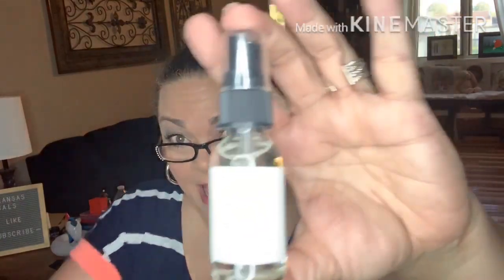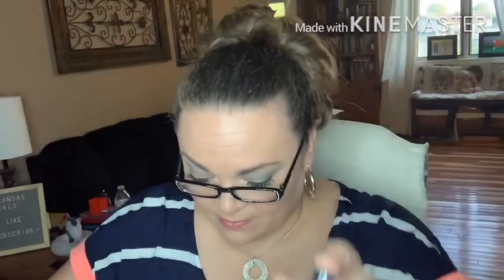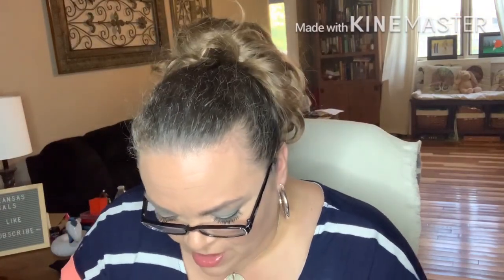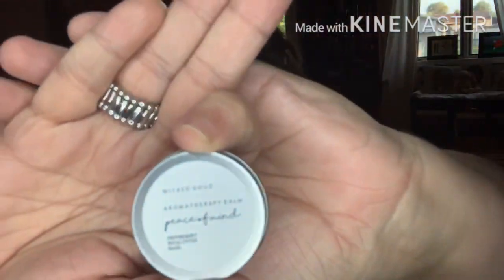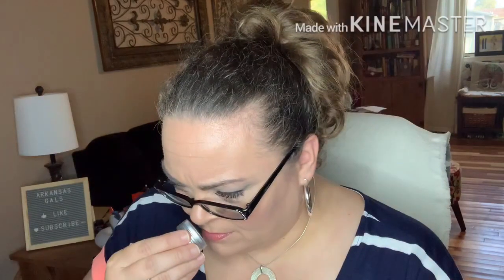Wicked Good Perfume + 15% off August 2020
Happy mail
Arkansas Gals

Must be 18. Must have USA address. You tube is not Affiliated with this . The winner will be announced in a separate video. If you have any other questions, don’t hesitate to ask.